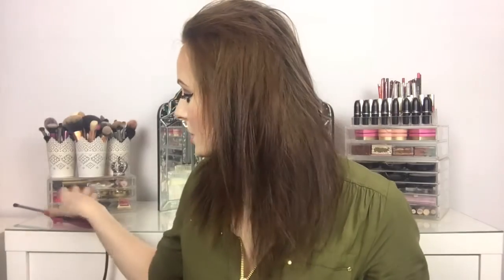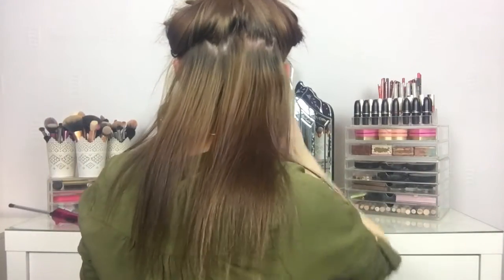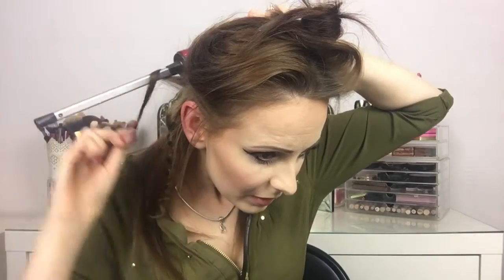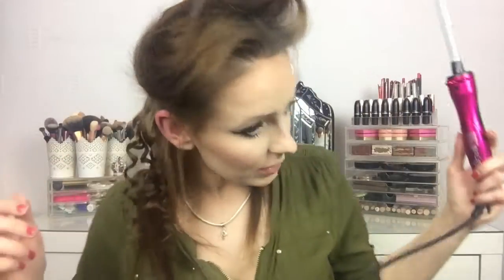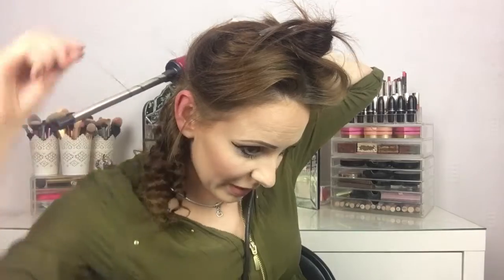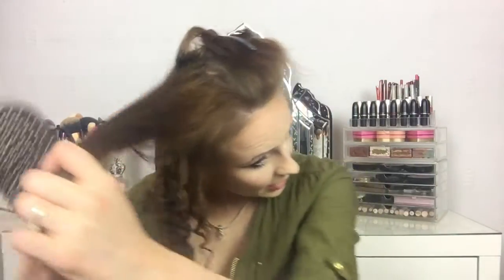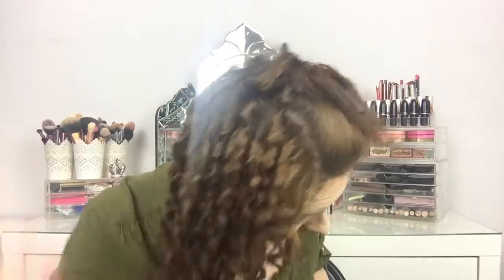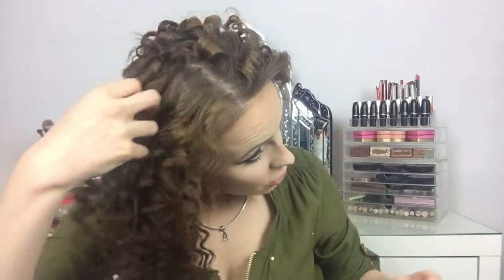BIG VOLUMINOUS HAIR TUTORIAL || LEE STAFFORD CHOPSTICK STYLER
Big Voluminous Hair Tutorial using the Lee Stafford Chopstick Styler

Videos Uploaded Weekly on Fridays 5pm GMT